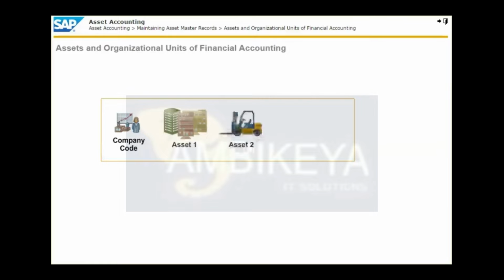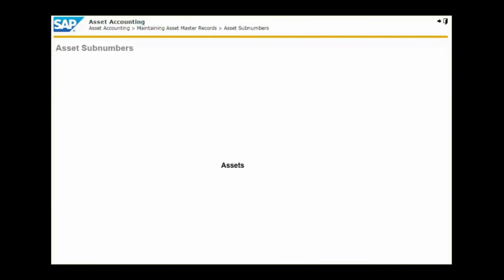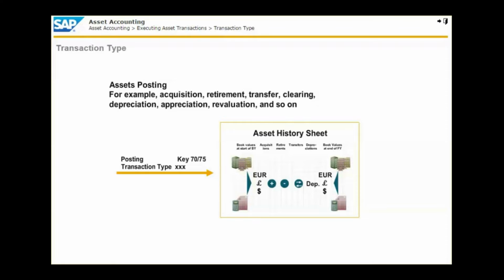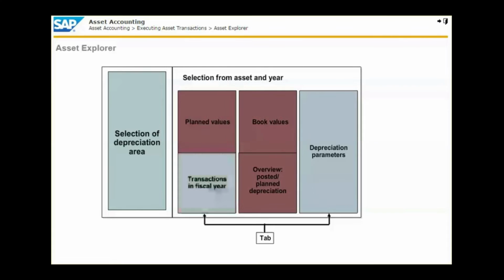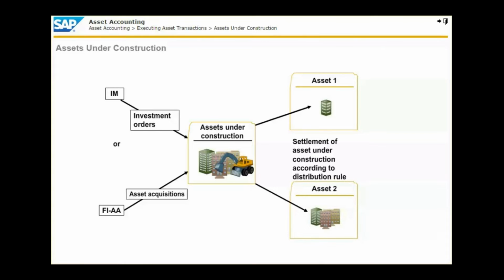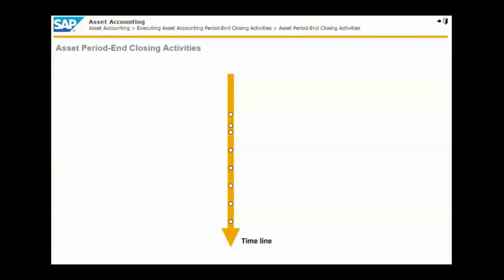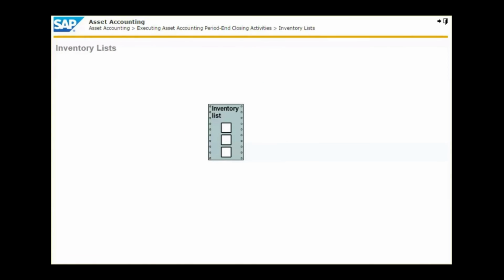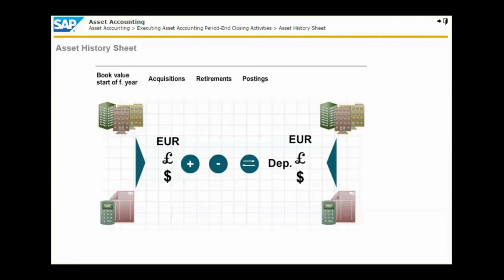Asset Accounting ||SAP FICO|| Ambikeya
Asset Accounting:-
Asset Accounting in the SAP system is used for managing and monitoring fixed assets. In Financial Accounting, it serves as a subsidiary ledger to the general ledger, providing detailed information on transactions involving fixed assets.

1. Explain Asset Accounting (FI-AA).
2. What is a Lean Implementation in FI-AA?
3. What are the kinds of Assets in SAP?
4. Explain Complex Assets and Asset Sub numbers.
5. What is Group asset in SAP? When you will use this?
6. What is Asset Super Number in SAP?
7. What is a Chart of Depreciation? How does it differ from a Chart of Accounts?
8. How do You Create an Asset Accounting Company Code?
9. What is Depreciation? Explain the Various Types?
10. Define Depreciation Areas.
11. How do You Set up Depreciation Area postings to FI from FIAA?
12. What is an Asset Class?
13. Why do you need Asset Classes?
14. What is an Asset Class Catalog?
15. Is it Possible to Create Asset Classes Automatically?
16. What is an Asset Value Date?